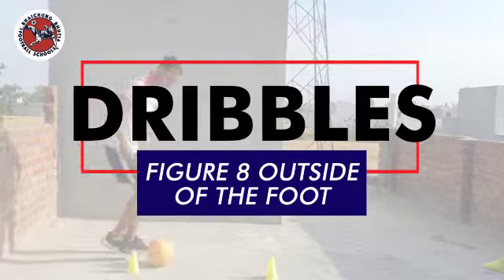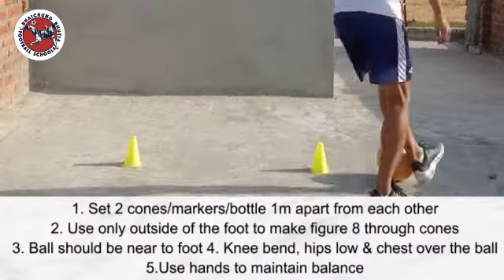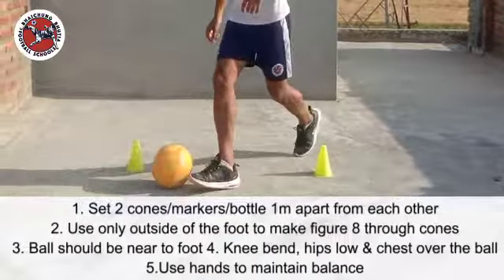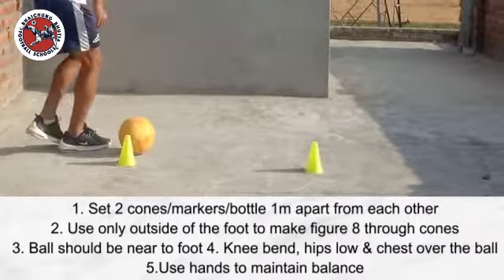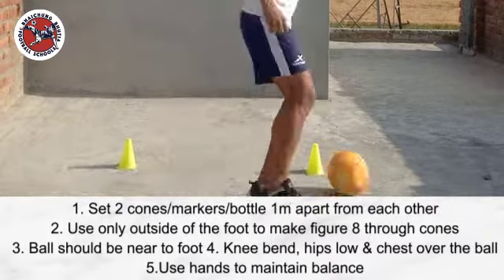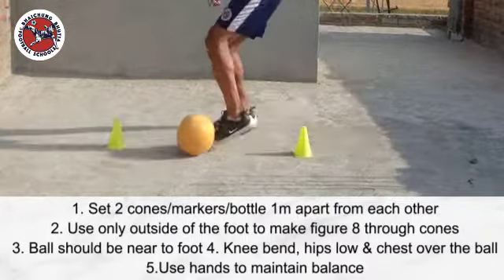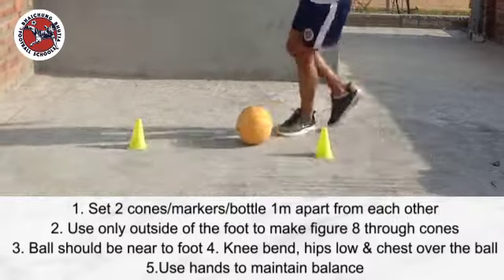How to do Figure 8 Outside of the Foot in Football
Learn how to perform Figure 8 Outside of the Foot.

In this tutorial video we'll show you how to do Figure 8 Outside of the Foot correctly.
Following are the key steps to follow:

1. Set 2 cones/markers/bottle 1m apart from each other
2. Use only outside of the foot to make figure 8 through cones
3. Ball should be near to foot
4. Knee bend, hips low & chest over the ball
5.Use hands to maintain balance.